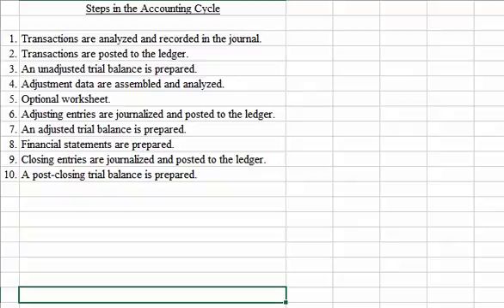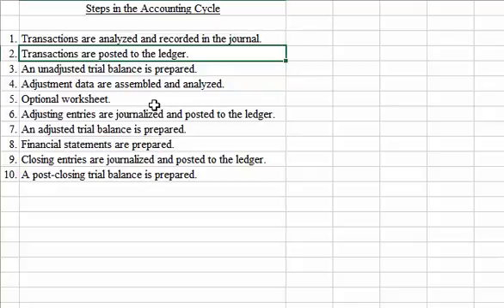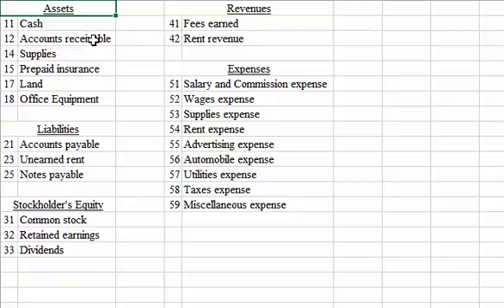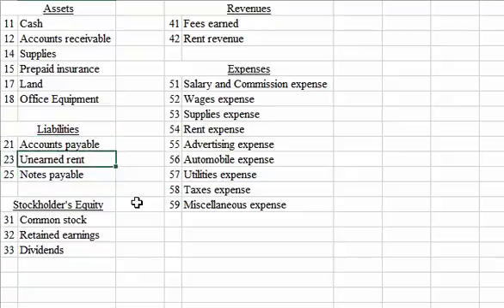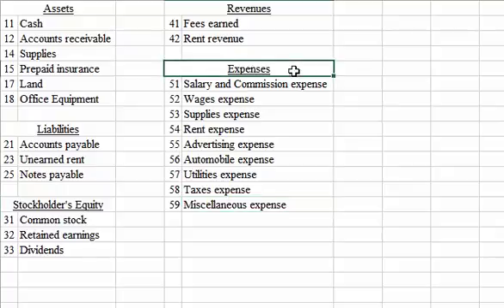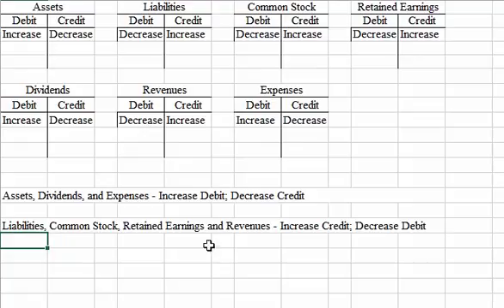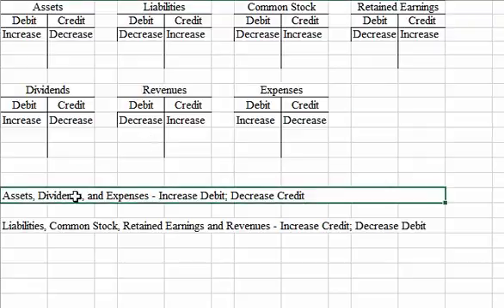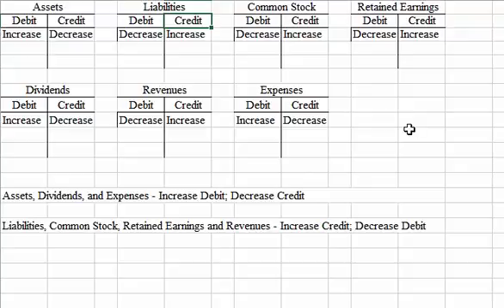ACC 120 Chapter Two Lecture Video